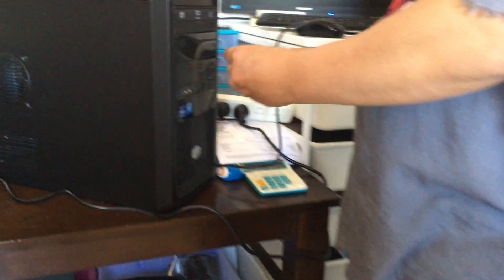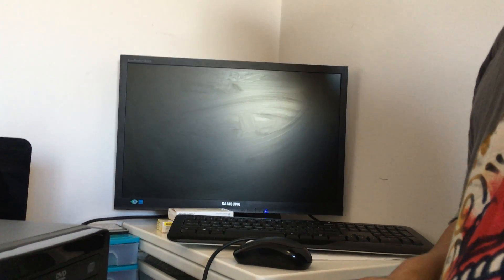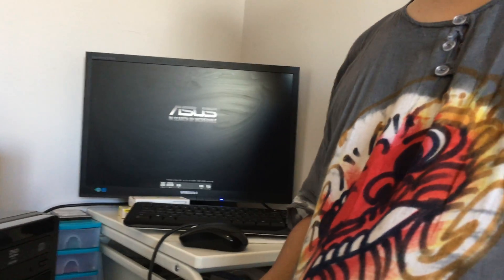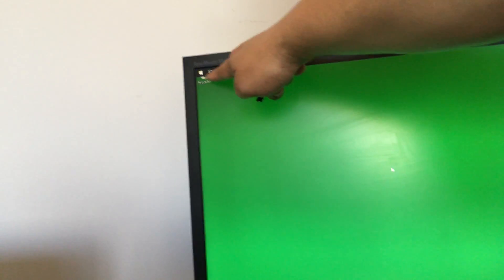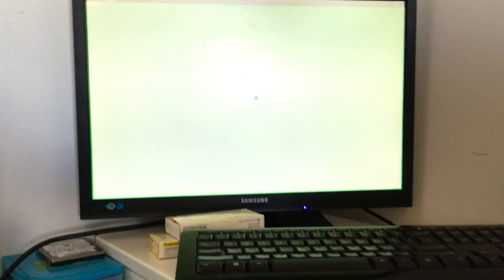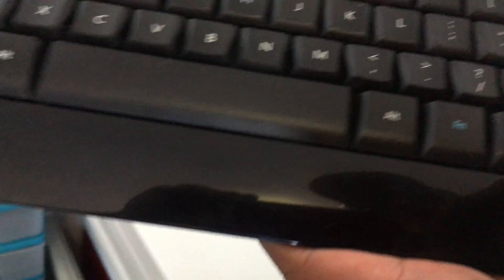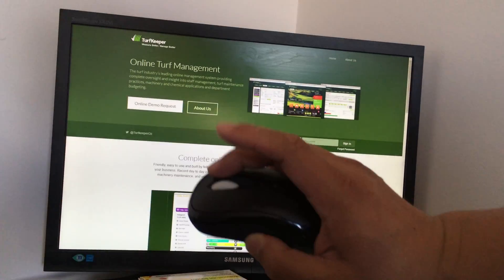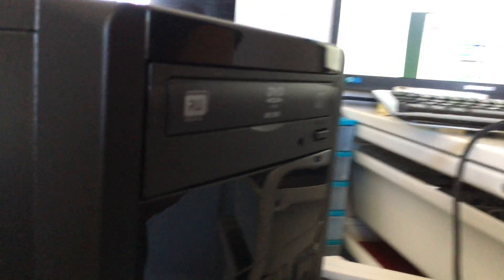Make a Windows 10 PC into a secured kiosk mode machine without using assign access.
This short video clip shows you a Windows 10 PC turned to a kiosk machine that only perform 1 task, that is cloud application.

All USB ports and DVD drive disabled, but able to enable with a click away.